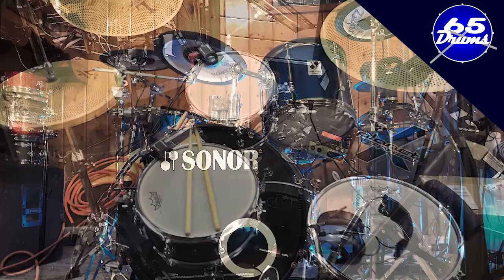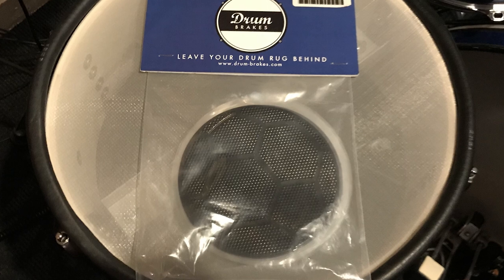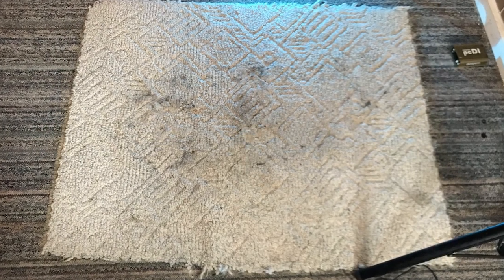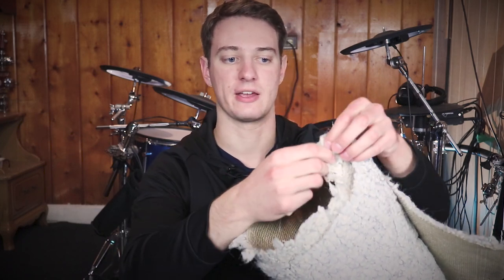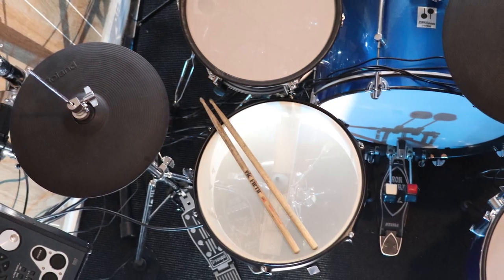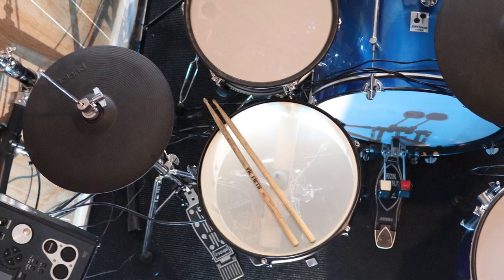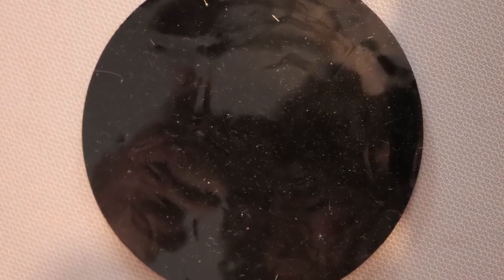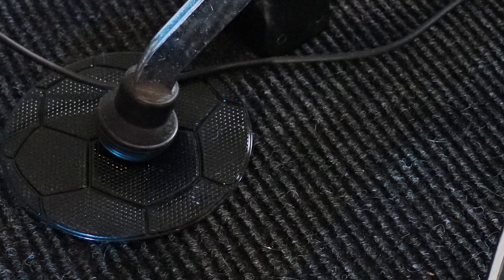Drum-Breaks Review "Leave Your Drum Rug Behind"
So I found these Anti-Slip Drum Pads that you can use instead of a drum rug. $20 for 4 pads. I thought that was a bit overpriced, but I bought them anyway, I just needed to stop my hi-hat stand from moving. Turns out it works pretty well. ITS REALLY HARD to find the official website so I thought I'd link it here.

✅My Favorite Edrum Headphones:

✅Extension 1/4th Inch Cables For Edrum Cable Snake:

✅My Favorite Drum Throne:

✅My Favorite Way To Record Electronic Drums: